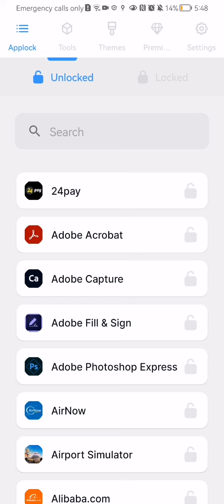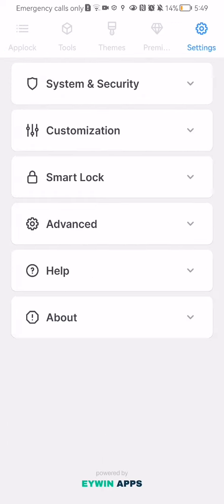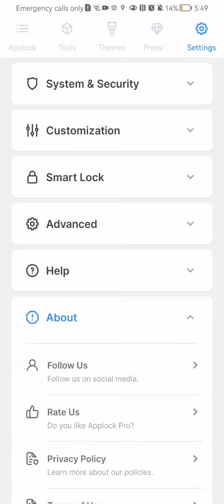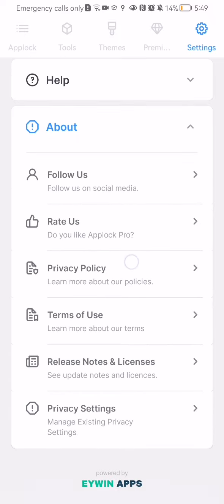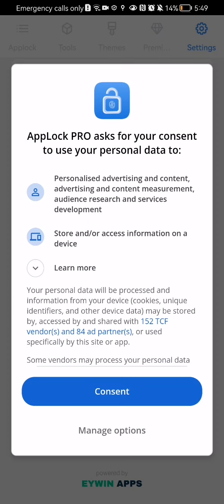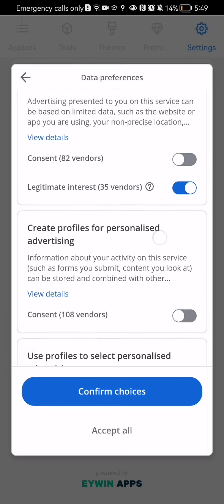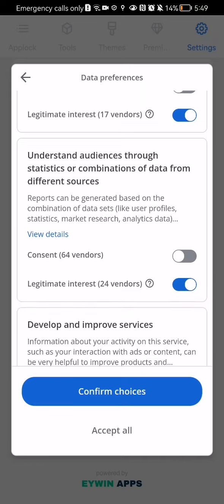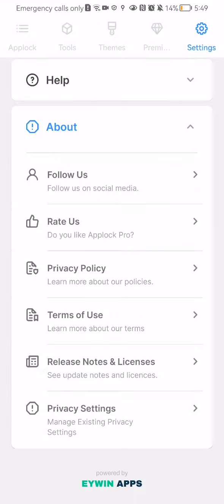How To Manage Privacy Settings On AppLock?